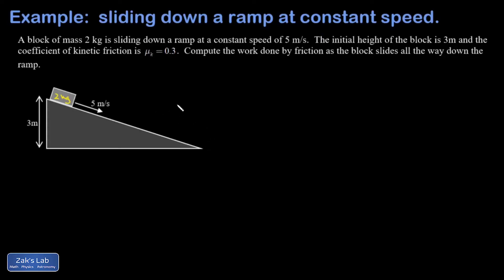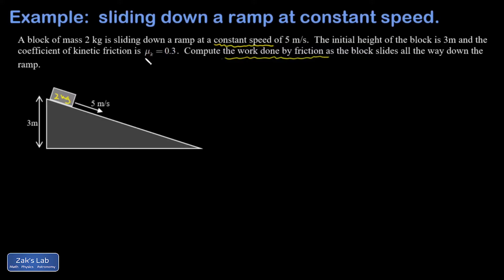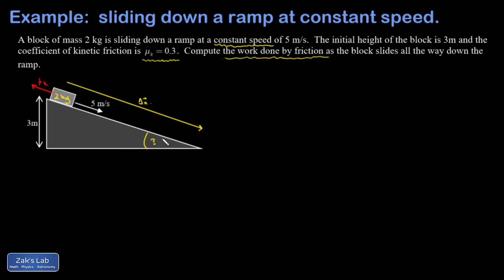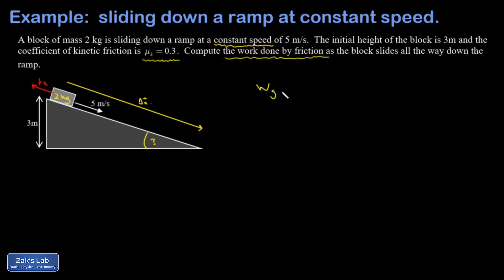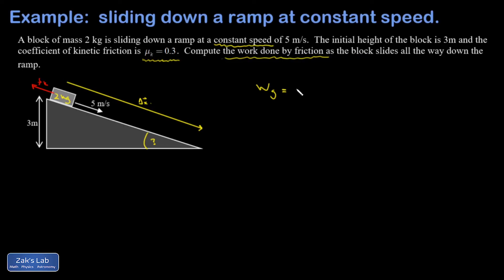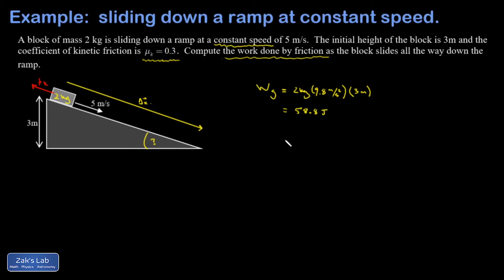Work done by friction at constant speed on inclined plane. Work energy theorem friction concepts.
We solve a tricky physics concept question:  find the work done by friction at a constant speed as a block slides down an incline.

In this work energy theorem friction concept question, we indirectly calculate the work done by friction at constant speed down an incline.  The block moves at constant speed on inclined plane, so the kinetic energy is constant.  Without knowing the angle of the incline, it is impossible to compute the work directly with a force and displacement.  We quickly get the work done by friction by using the work-energy theorem and the path-independence of the work done by gravity.  The work done by gravity is just mgh, and the net work is zero because the block moves at constant speed down the incline.  Thus, the work done by friction at constant speed down the incline is just -mgh.